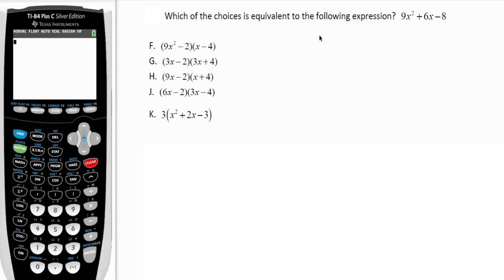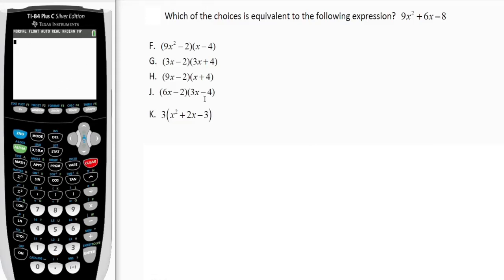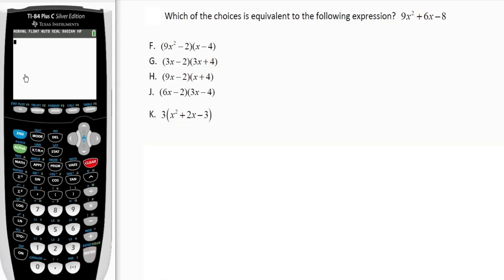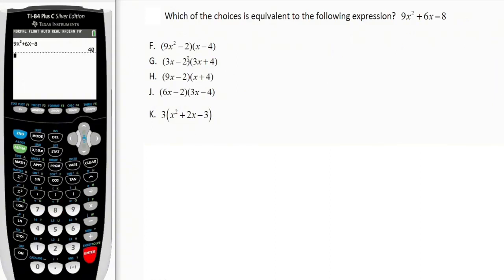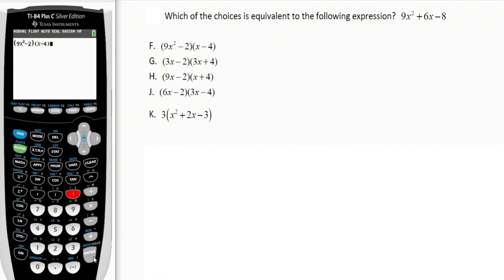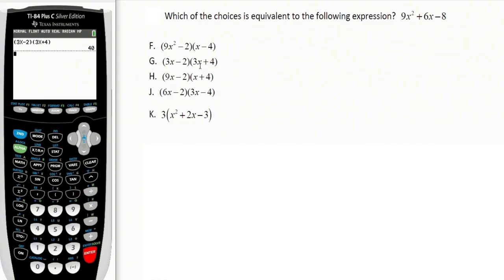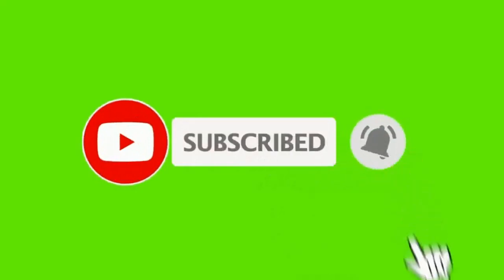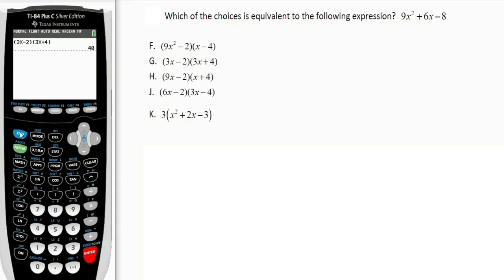ACT MATH TEST PREP 2026 CALCULATOR HACK AND TIP 2 (Score 36 At Ease)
ACT MATH TEST PREP CALCULATOR HACK AND TIP WALKTHROUGH 2 | TI-84 PLUS GRAPHING CALCULATOR TUTORIAL

ACT math is one of the college entrance test exams taken by high school students in America aspiring to get admitted into college.

In this video, I explained and showed how you can solve ACT math question using TI-84 plus graphing scientific calculator as a hack or trick easily and fast.

After watching this video, you will be able to solve the ACT math kind of question in this video easily and fast using the TI-84 plus graphing scientific calculator as a trick or hack.

ACT math hack or trick
ACT math test prep tip and strategy